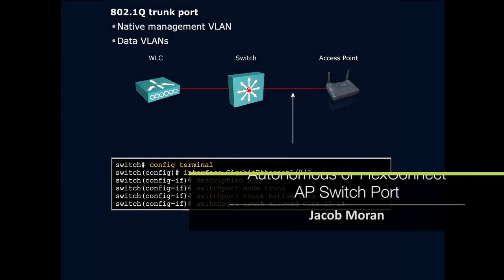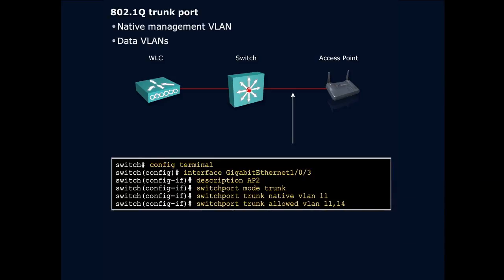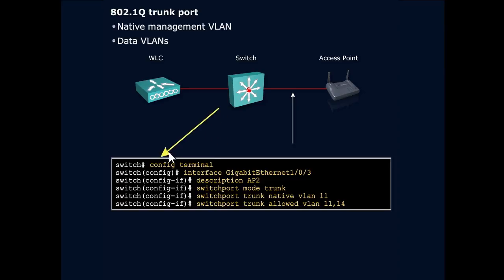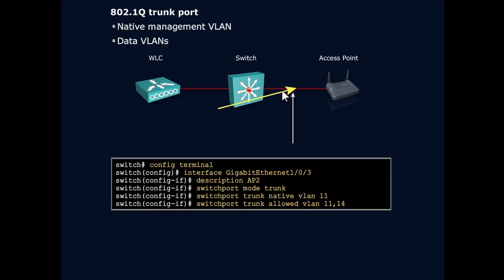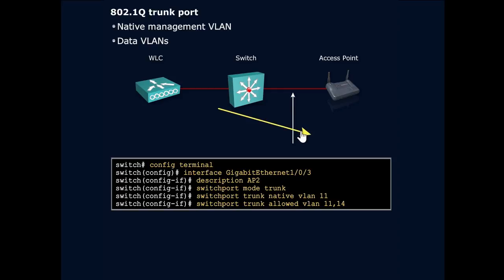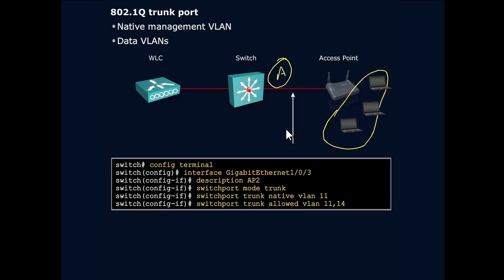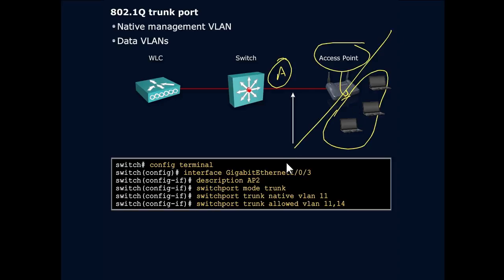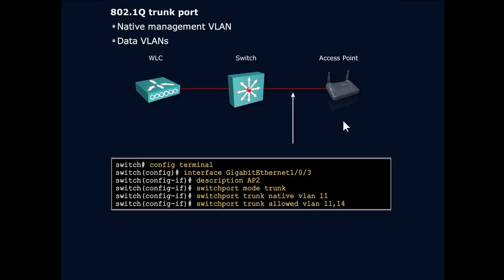Autonomous or FlexConnect AP Switch Port